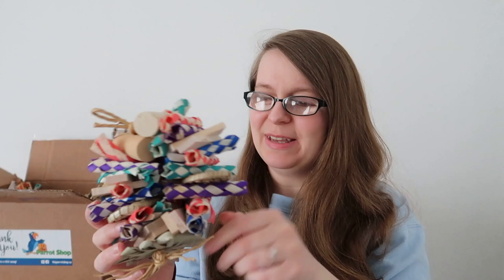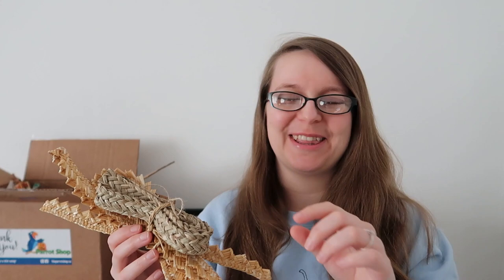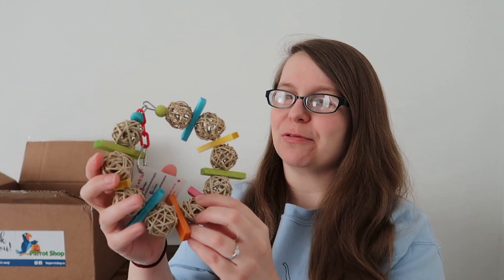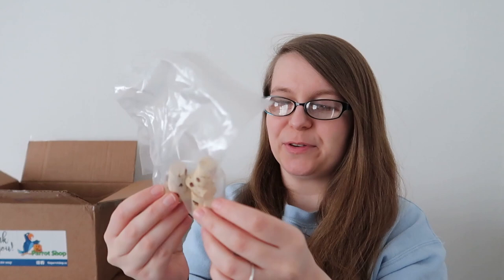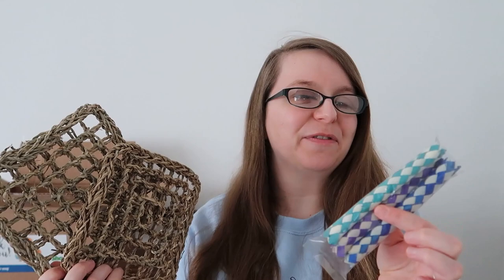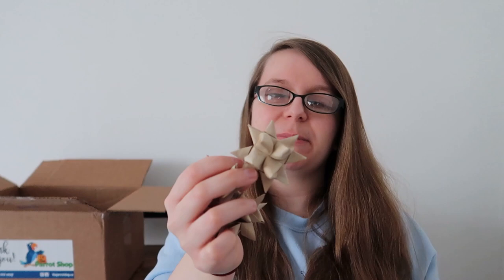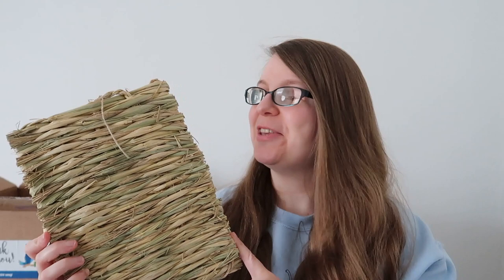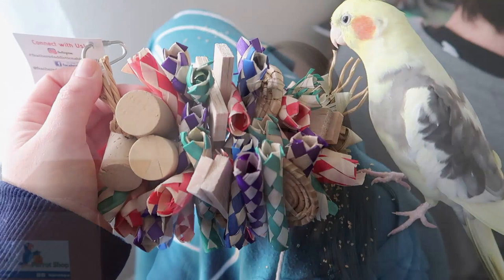Unboxing Canadian Bird Toys from Feathered Addictions! | BirdNerdSophie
Huge thank you to Veronica for your incredibly generous gift! 💙